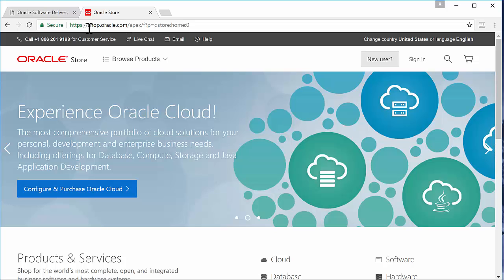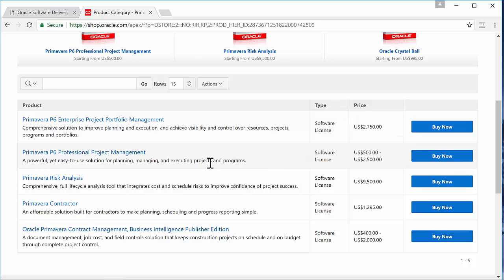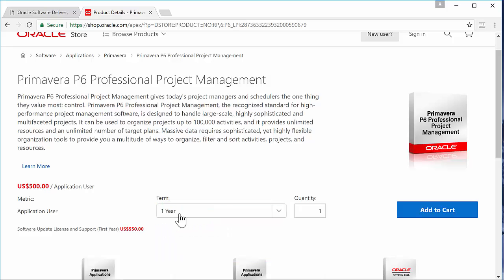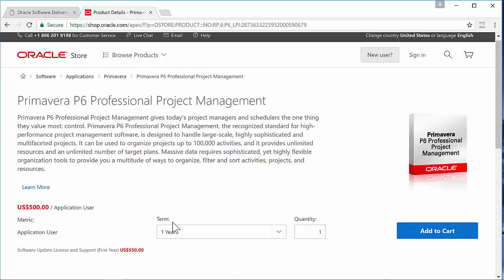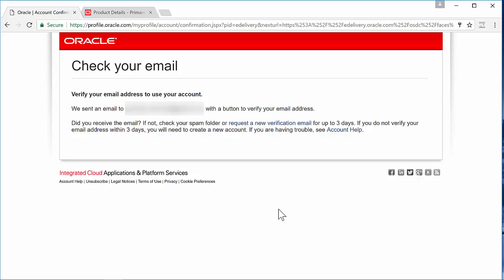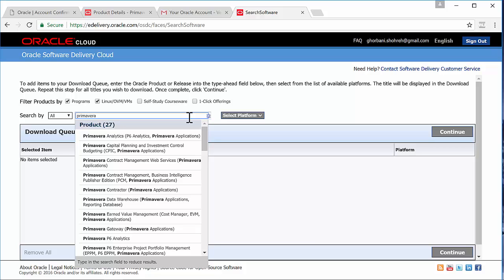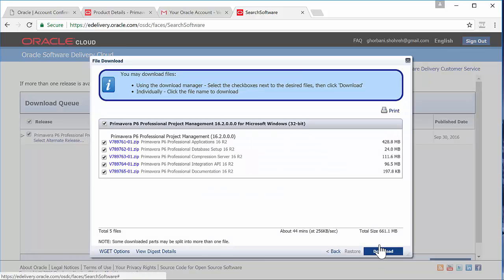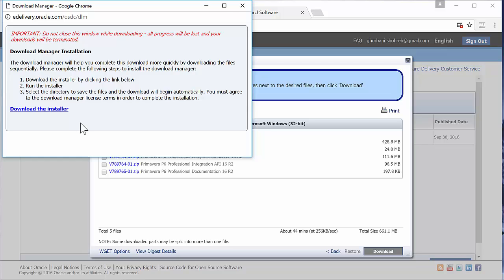How to Download a Free Trial of Primavera P6 Scheduling Software?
If you have ever wanted to learn Primavera P6 scheduling tool, but didn't know how you could access the software for free, watch this video. You can download a free version of Primavea on your personal computer and start experimenting it. Watch this video to learn how. For the video transcript, check out

To get more information on Project Scheduling blueprint online training,